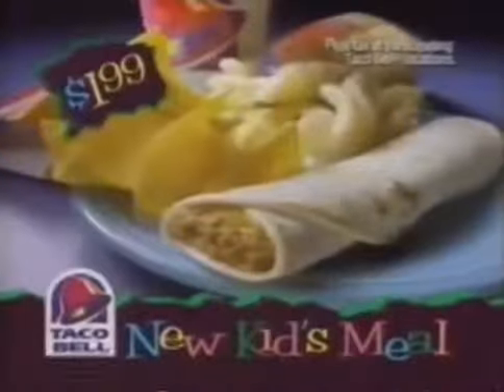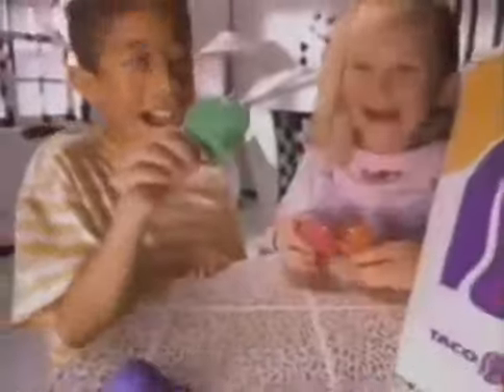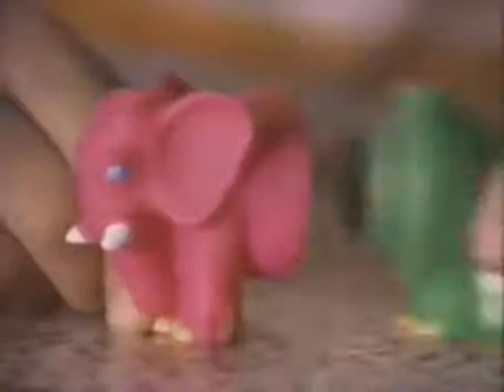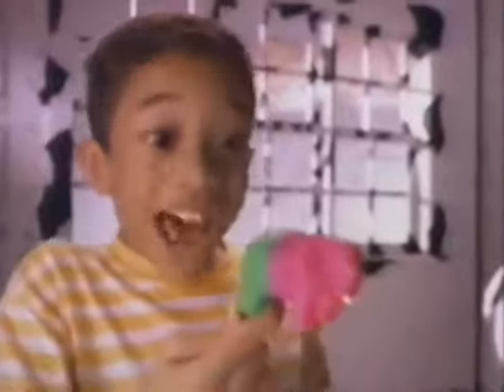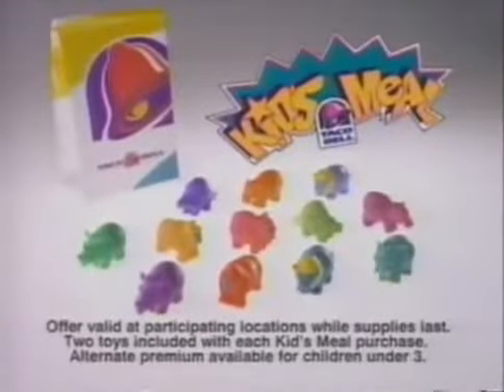Retro Commercials: "Taco Bell Kid's Meal" | (1995)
Didn't know that they had a Kids Meal...